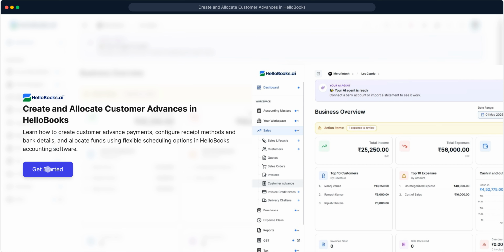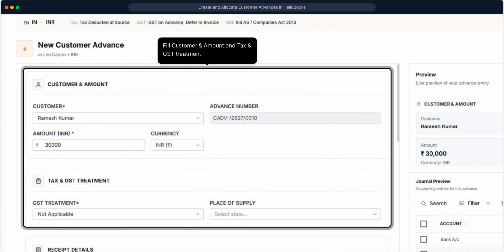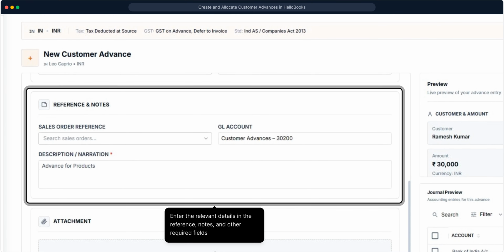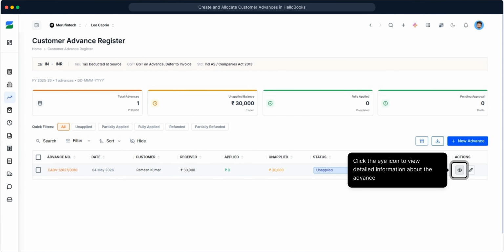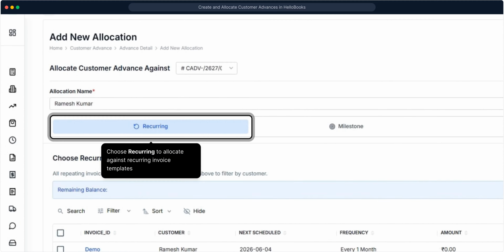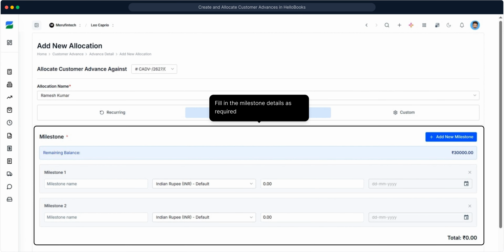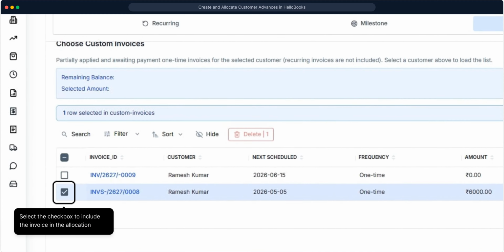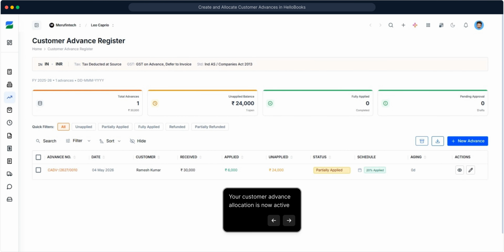How to Create and Allocate Customer Advances in Hellobooks | Step-by-Step Tutorial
Managing customer advance payments correctly is essential for accurate accounting and smooth cash flow tracking. In this step-by-step Hellobooks tutorial, you’ll learn how to create, record, and allocate customer advances with flexible scheduling options.

We’ll walk through the complete workflow — from configuring receipt methods and bank details to allocating advance amounts against invoices seamlessly inside Hellobooks.

💡 In This Video, You’ll Learn:
✔️ How to create customer advance entries in Hellobooks
✔️ Setting up receipt methods and linked bank accounts
✔️ Recording advance payments accurately
✔️ Allocating advances to invoices and transactions
✔️ Using flexible allocation scheduling options
✔️ Best practices for managing customer advances efficiently

📌 Who This Video Is For:
• Accountants & Bookkeepers
• Finance Teams
• Business Owners
• ERP & Accounting Software Users
• Hellobooks Users Looking to Streamline Payment Tracking

Whether you’re handling partial payments, prepayments, or future invoice allocations, this tutorial will help you manage customer advances confidently inside Hellobooks.